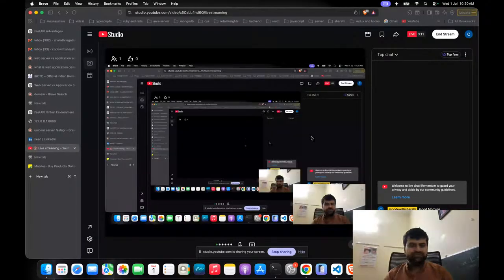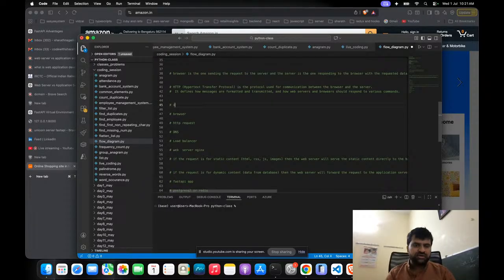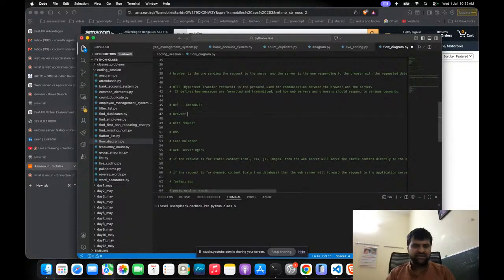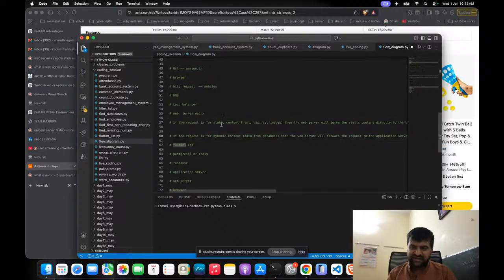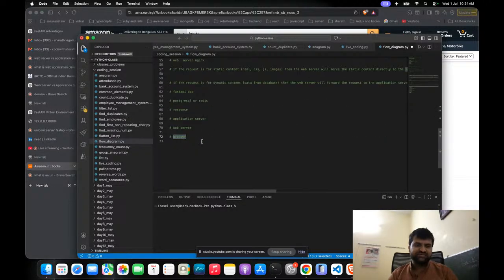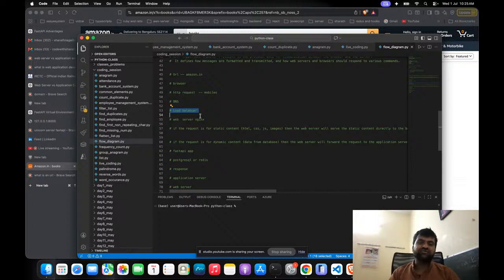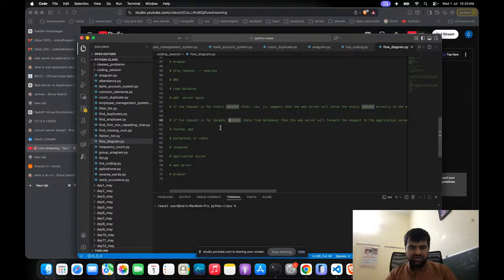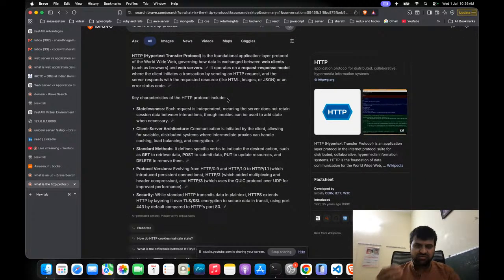Understanding the web application flow of the request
Web Application development using fastapi